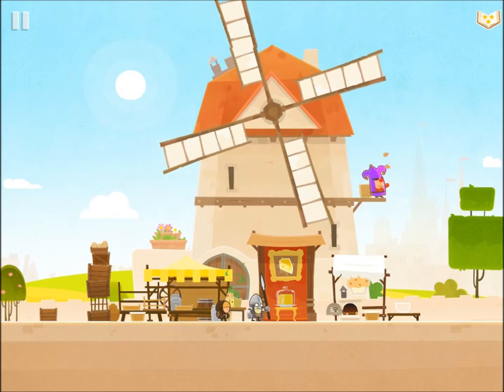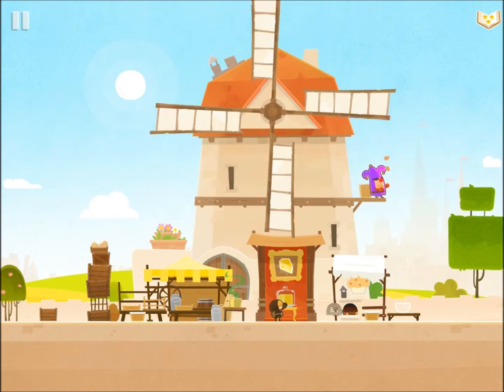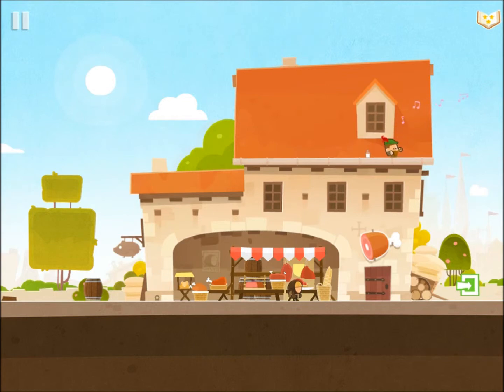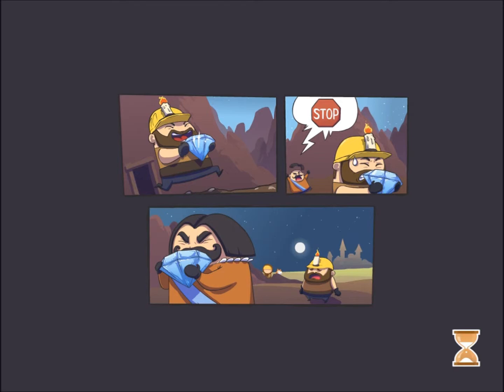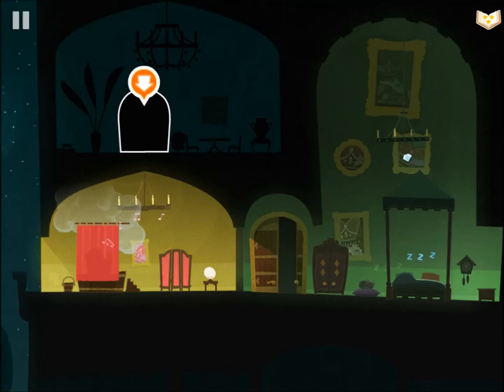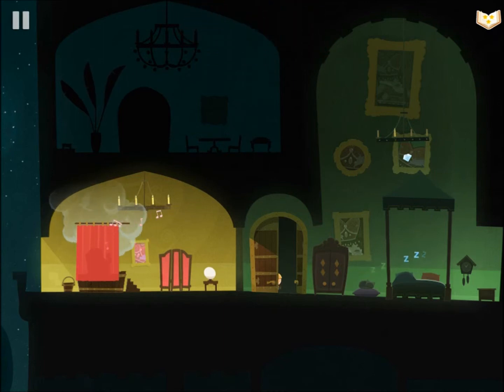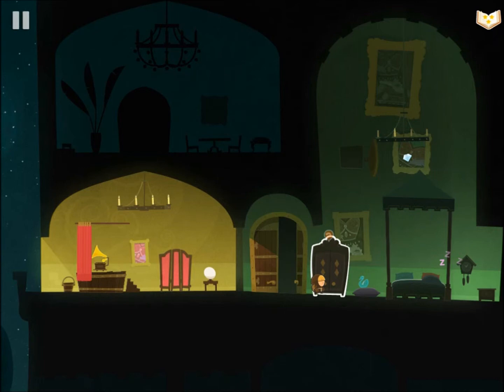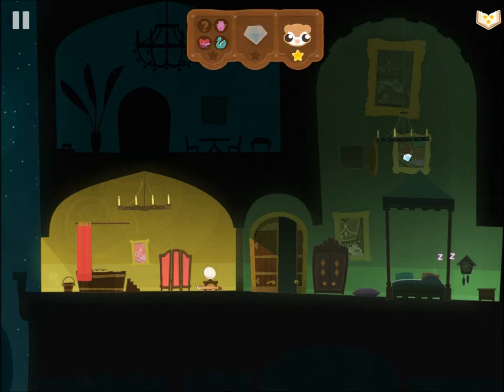IndieView - Tiny Thief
We steal from the dastardly and give to ourselves mostly... In this quite whimisical adventure/stealth game!
Ported to Steam from the IOS/Android, Tiny thief is a good game to sit back and relax as you enjoy the delightful art, challenging but not hair pulling puzzles!
Tiny thief will have you dodging into barrels, cupboards and the Sheriff's bed? In search of shiny treasures and a little payback!